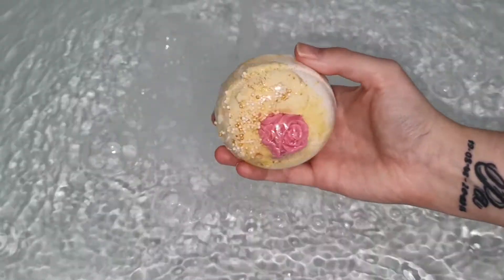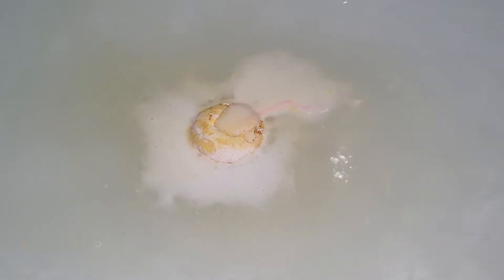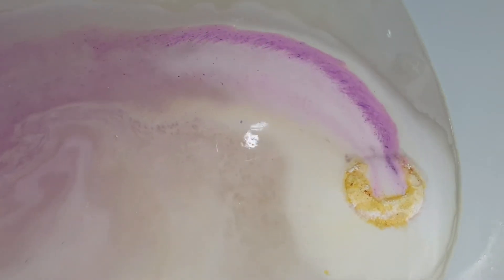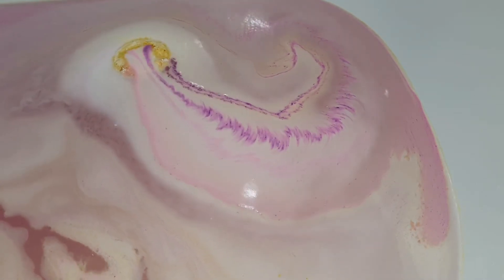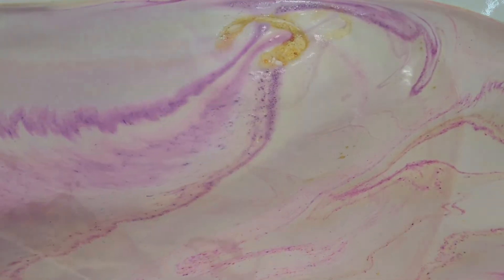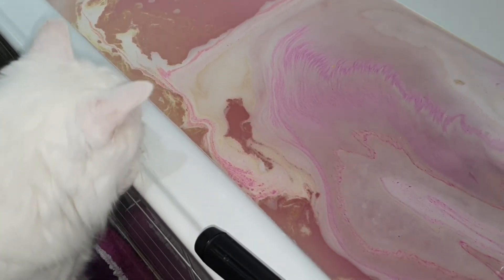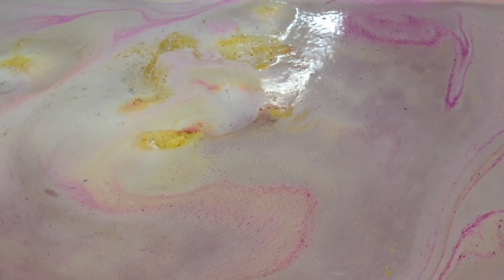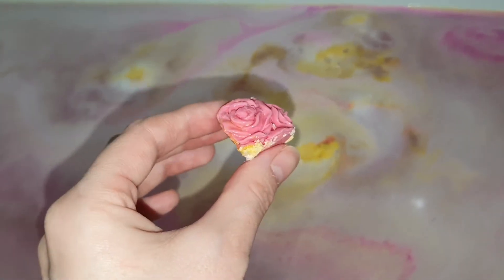BELLE - BIRD BATH & BODY | Demo & Review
Though I am a brand rep for this company now, this video was not sponsored. The product(s) shown in this video were a personal purchase unless provided for free which will be stated if so, and all opinion(s)/review(s) are my honest thoughts & feelings. I love supporting local businesses, it makes the world go around!